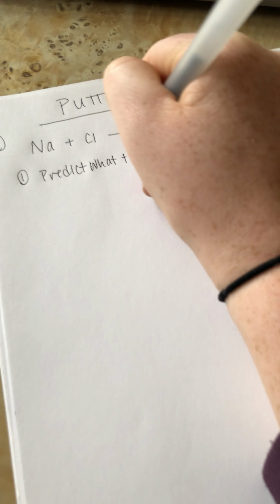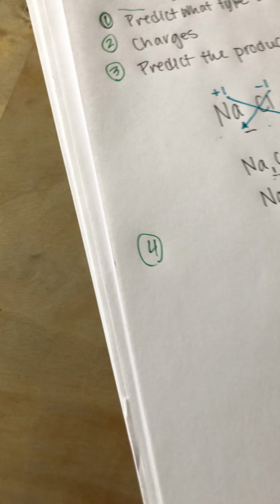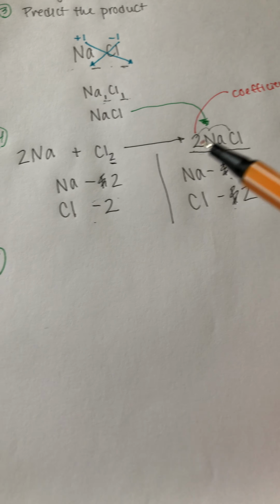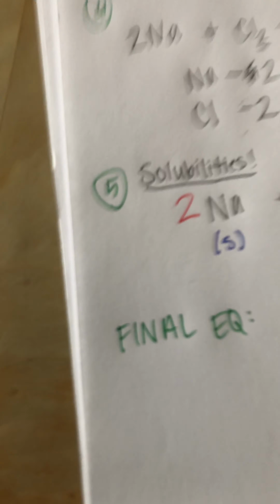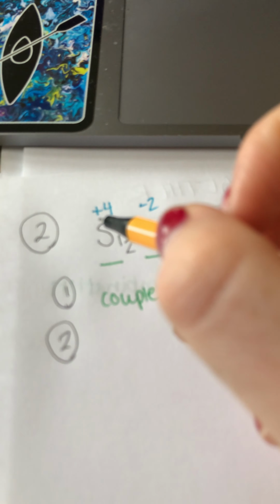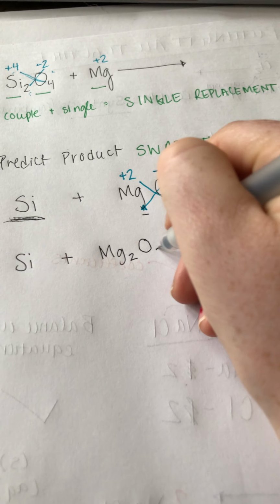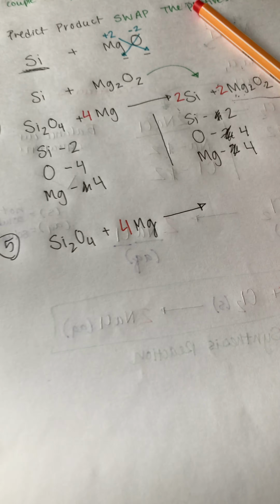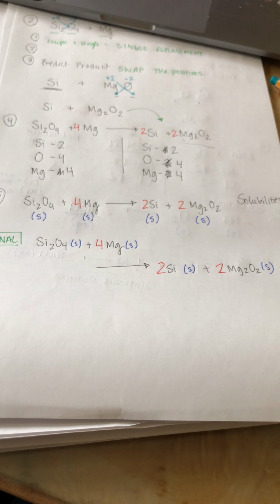Day 9 - putting it all together part 1